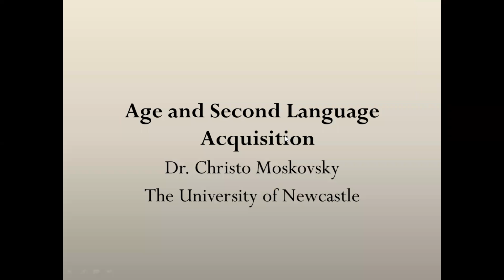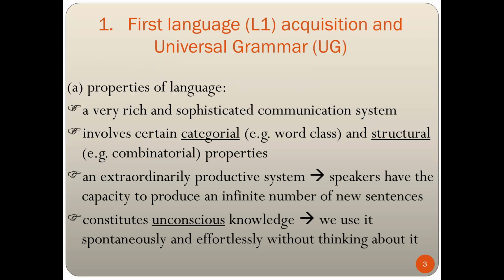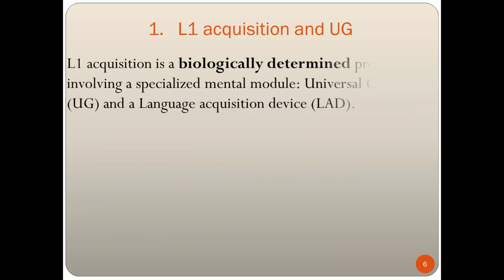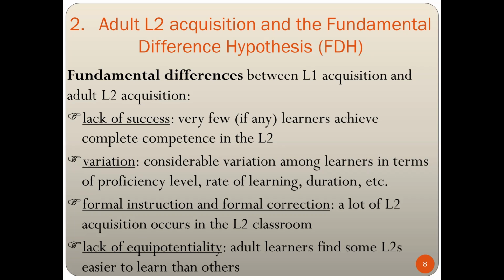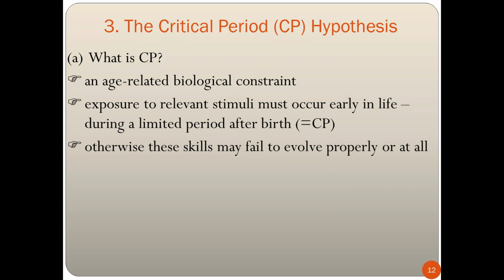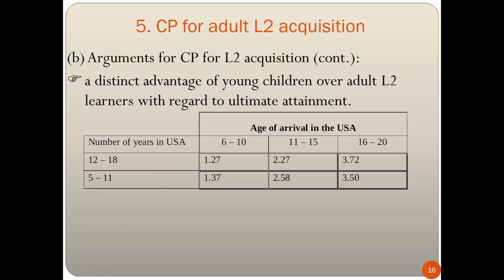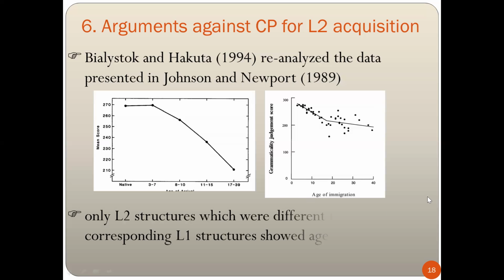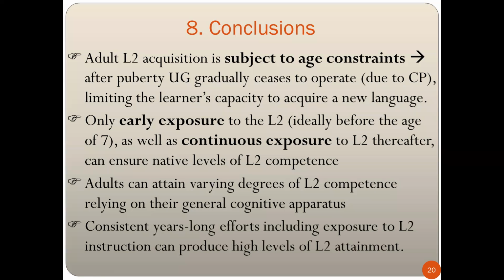Age & L2 acquisition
Age & Second Language Acquisition
Invited lecture to graduate students of Shanghai Normal University
Guest lecturer: Dr. Christo Moskovsky